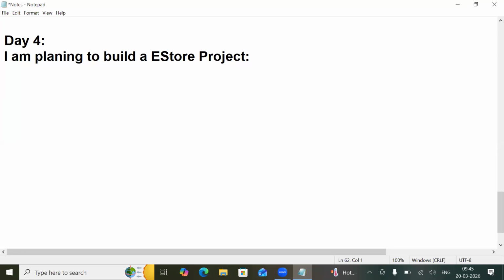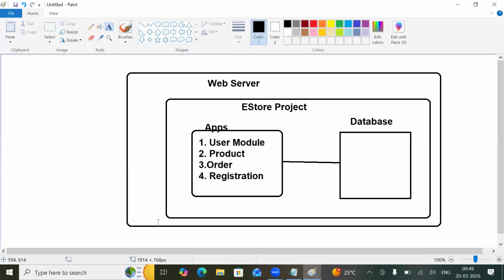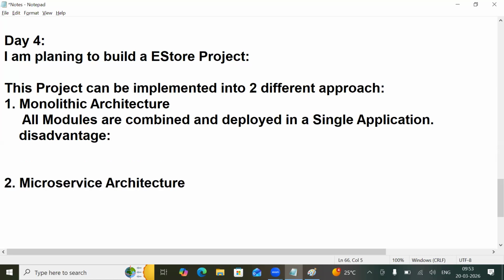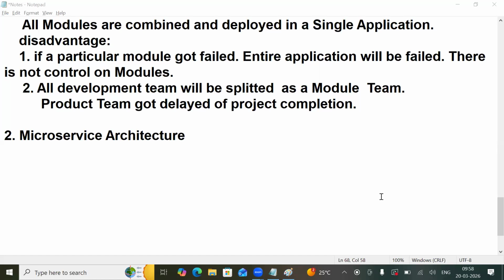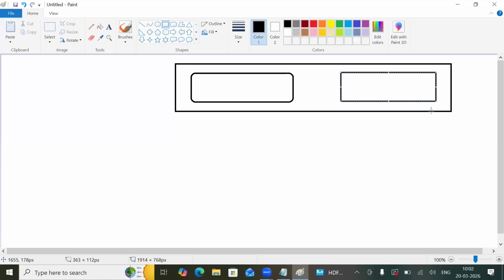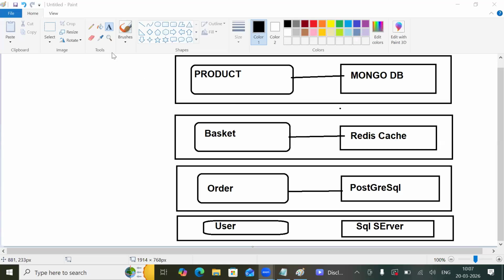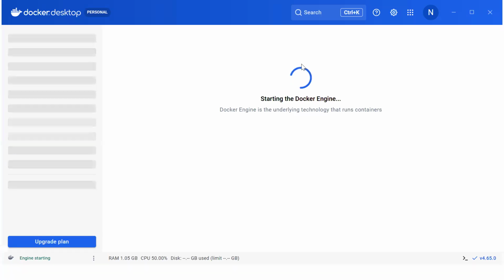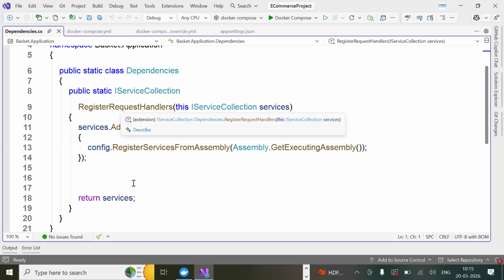Monolithic vs Microservices Explained | System Design | Mr. Narendrababu |17+ Years Expert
🚀 Monolithic vs Microservices Architecture Explained in Telugu/English
In this video, Mr. Narendrababu explains the key differences between Monolithic Architecture and Microservices Architecture with real-time examples. This session is perfect for beginners, developers, and students preparing for system design interviews.
✅ Key Differences (Performance, Scalability, Deployment)
✅ Advantages & Disadvantages
✅ Real-Time Industry Use Cases
✅ When to Choose Monolithic vs Microservices

Understanding system architecture is crucial for:
👉 Software Developers
👉 .NET / Java / Full Stack Developers
👉 Interview Preparation (System Design Round)
👉 Building Scalable Applications
💡 Topics Covered

Monolithic Application Design
Microservices Architecture
API Communication
Scalability & Deployment
Real-Time Examples

Mr. Narendrababu
✔ 17+ Years Industry Experience
✔ Expert in .NET, Microservices & Cloud
✔ Trainer for Real-Time Projects

This video (0:00 - 34:05) features Mr. Narendrababu, a technical expert with over 17 years of experience, explaining the fundamental differences between Monolithic and Microservices architectures using an e-store project as a real-time example. He guides viewers through the pros, cons, and business impact of choosing one over the other for system design.

### Monolithic Architecture (0:55 - 16:13)
Mr. Narendrababu defines this as a single-tiered application where all components (user module, product module, order module, registration) are packed into a single project and deployed on one server (1:32 - 4:43).
Major Disadvantage: If one module fails, the entire application goes down, causing massive revenue losses (4:55 - 6:13).
Deployment Issue: You cannot deploy until every module is finished. If one team is delayed, the entire project is delayed (11:58 - 14:15).

### Microservices Architecture (14:15 - 25:05)
This approach breaks the application into independent, smaller services (product, basket, order, user), each with its own database (17:26 - 21:28).
Major Advantage: If the order service fails, the user can still browse products. Only that specific service is affected, not the whole system (21:40 - 22:04).
Database Flexibility: Different databases can be used for different needs (e.g., MongoDB for catalog, PostgreSQL for transactions, Redis for caching) (22:30 - 23:15).
Communication: An API Gateway connects all services and handles requests from mobile, tablet, and desktop applications (23:20 - 24:35).

### Real-Time Implementation & Demo (25:05 - 34:05)
Containerization: The speaker demonstrates using Docker Desktop to deploy services independently (25:35 - 29:35).
Future Deployment: The final goal is to deploy these containers into Azure AKS (29:20).
Code Structure: He briefly shows a clean code structure utilizing CQRS (Command Query Responsibility Segregation) and middleware (30:00 - 31:00).

📢 Join Our Training Programs
🔥 ASP.NET MVC Core Training
🔥 .NET Core with Microservices